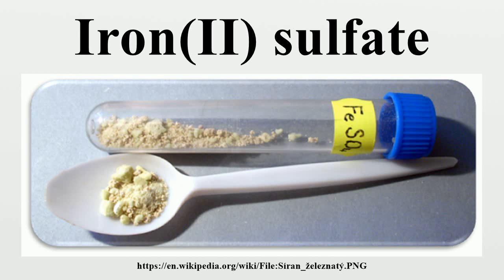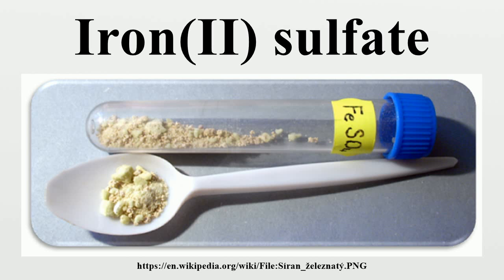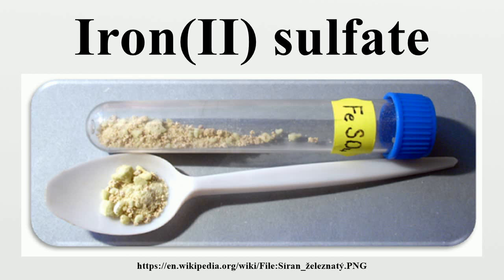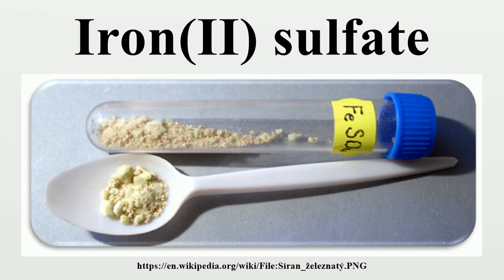Iron(II) sulfate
Iron(II) sulfate (British English: iron(II) sulphate) or ferrous sulfate is a salt with the formula FeSO4.It is used medically to treat iron deficiency, and also for industrial applications.

Image-Copyright-Info
Image is in public domain
Author-Info:   Ondřej Mangl
Image-Copyright-Info